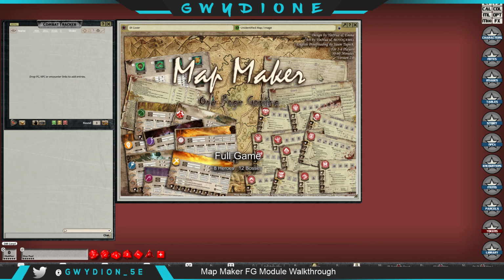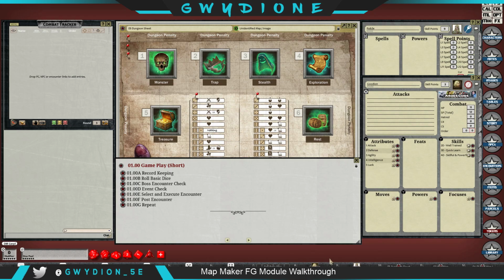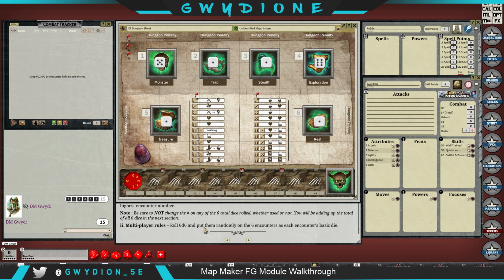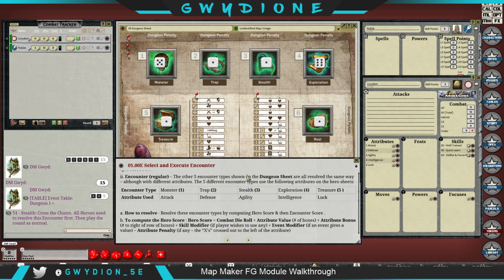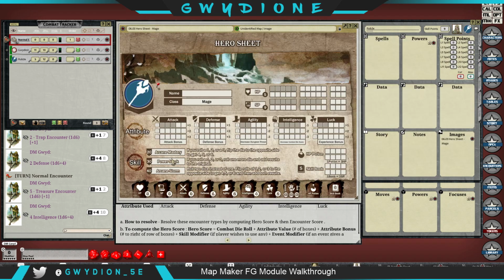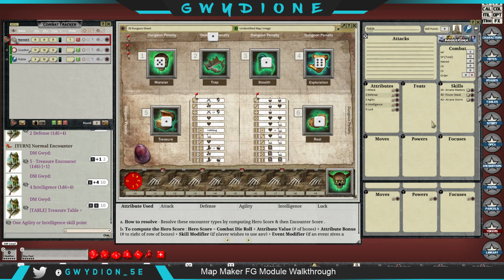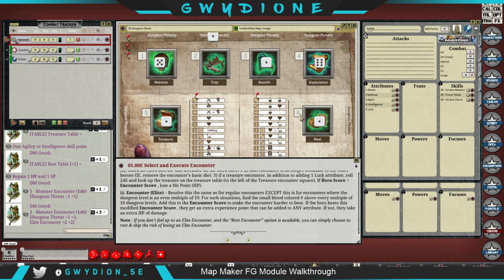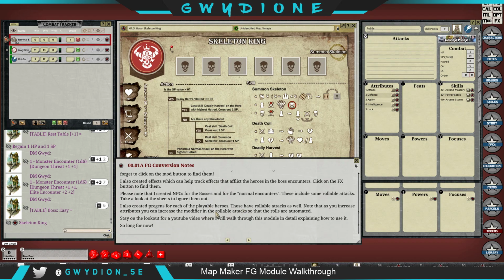Map Maker - FG Module Walkthrough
This video describes how to play Map Maker in Fantasy Grounds using a free module I uploaded to the FG forums with permission from the author of Map Maker.  Please support him and buy his physical game.  You can find him here: